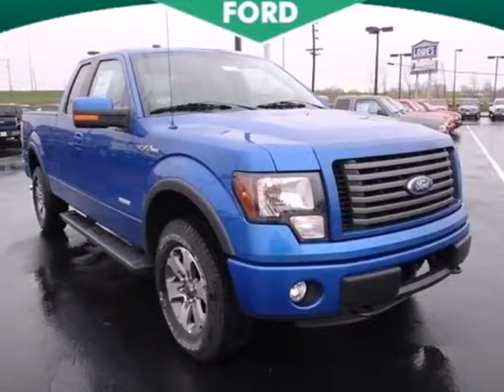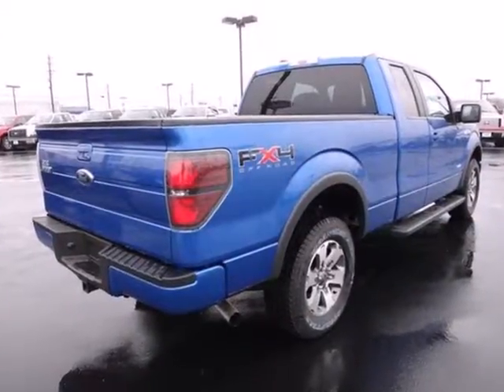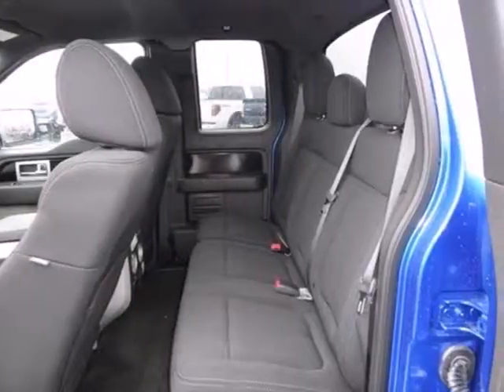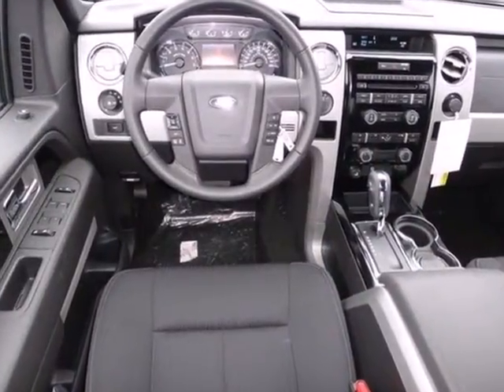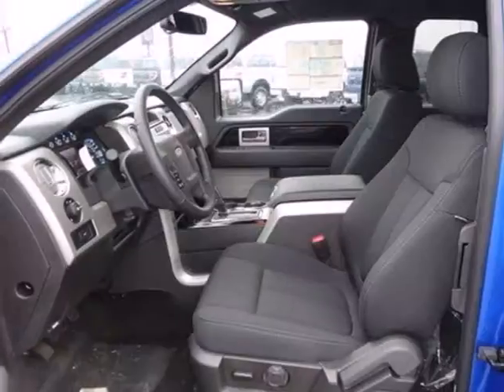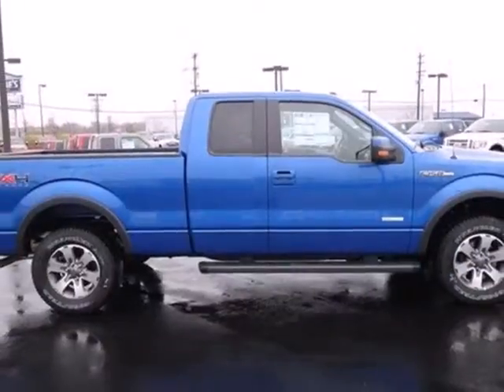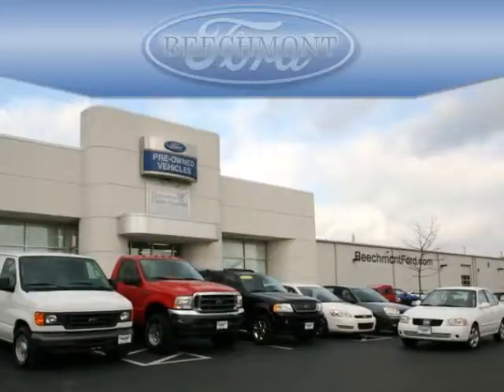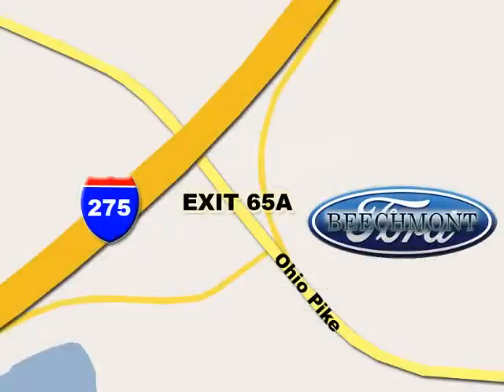2011 Ford F-150 T11-2279 in Cincinnati Dayton, OH 45245 - SOLD